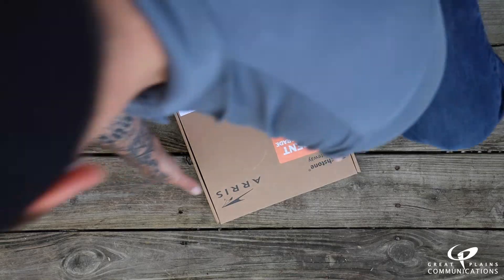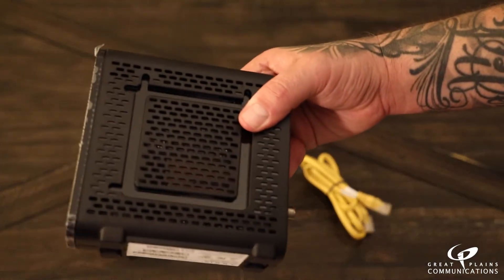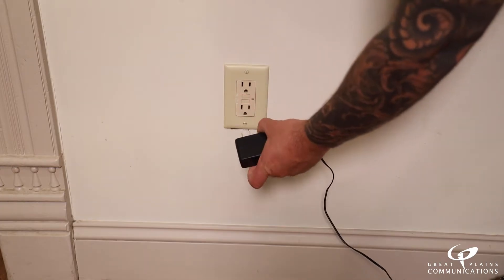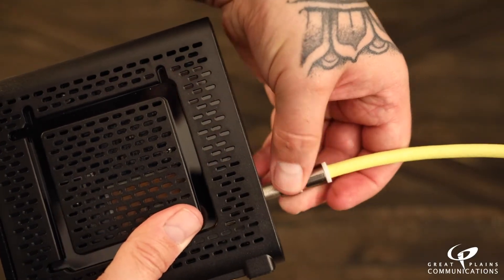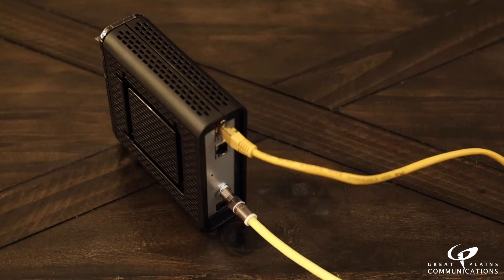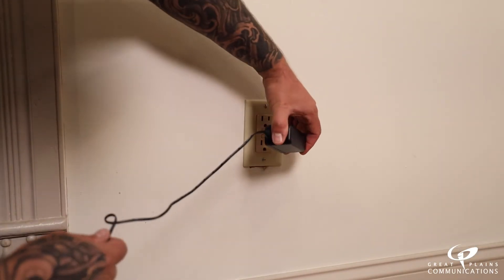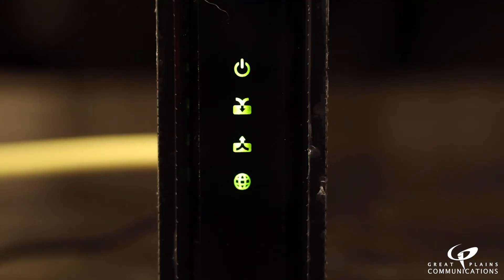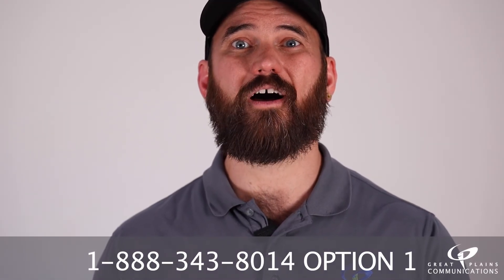Arris Modem Installation Walkthrough